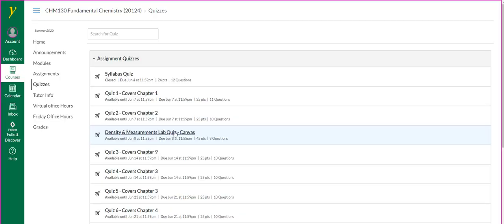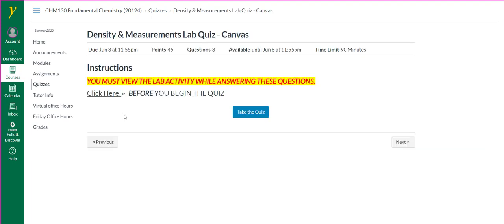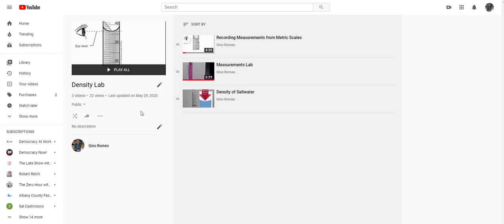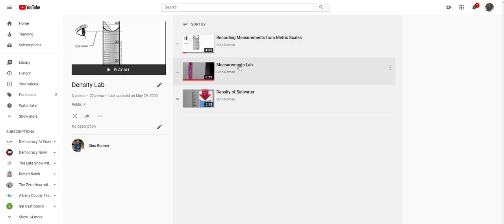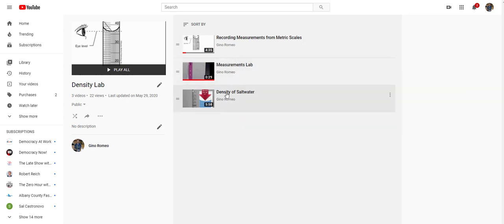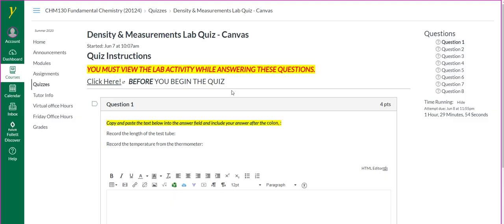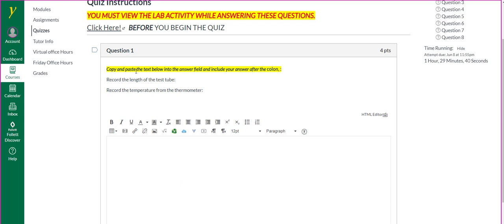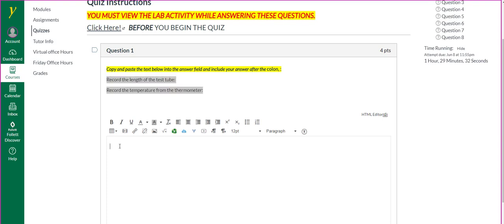How to take the Density Lab Quiz